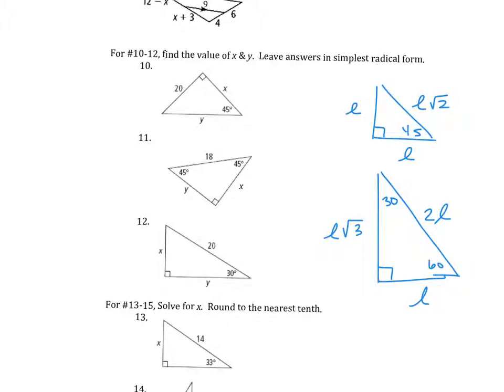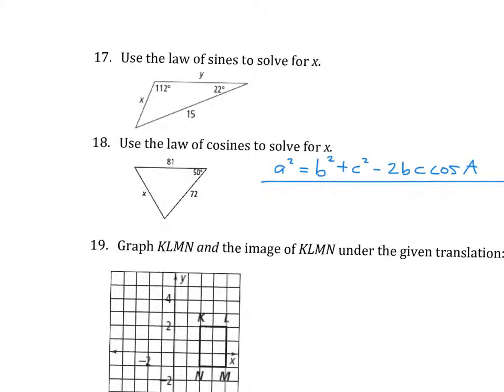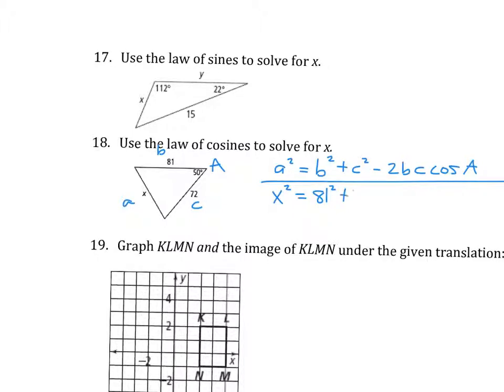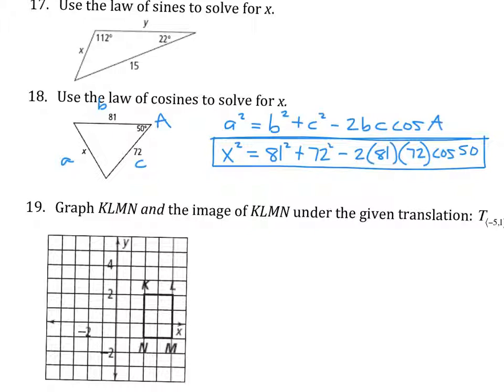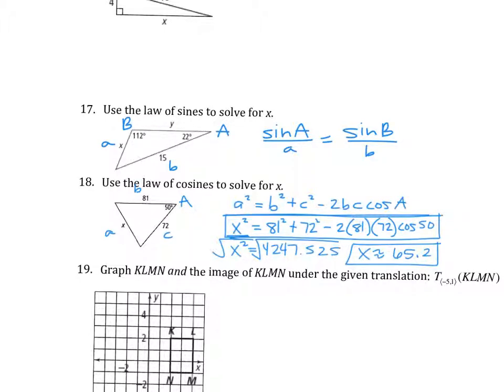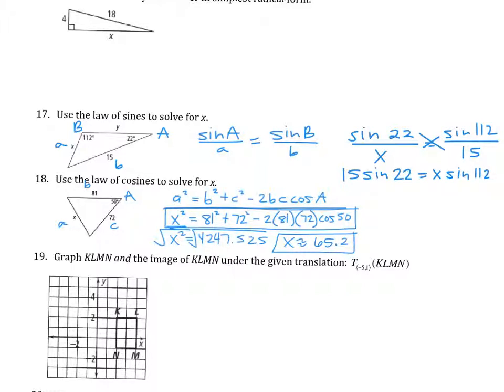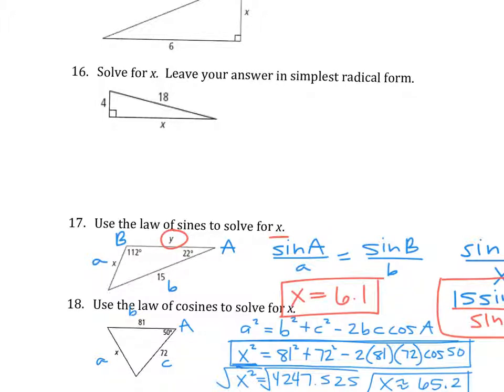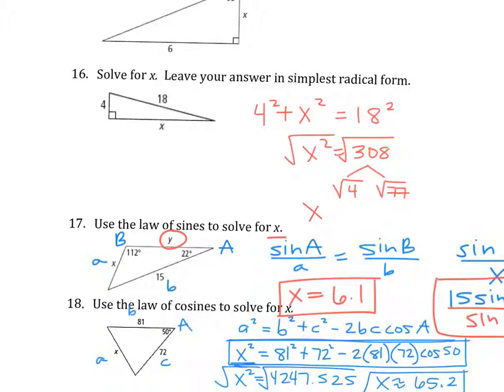Exam Review 2-#10-21